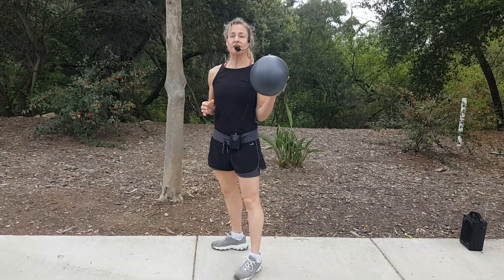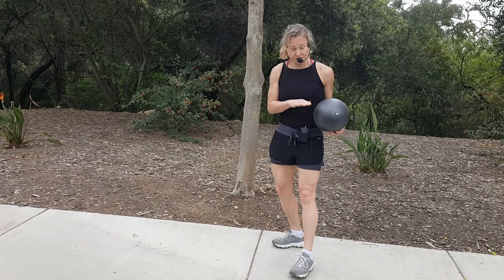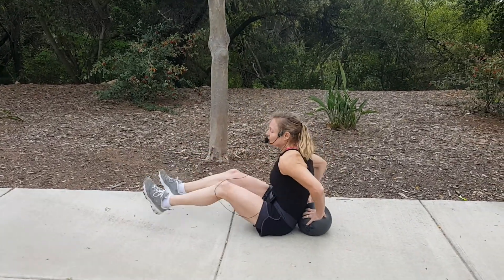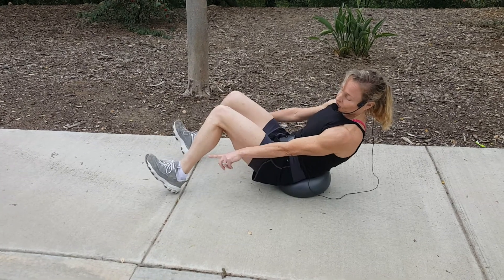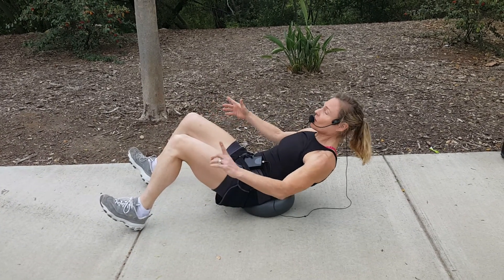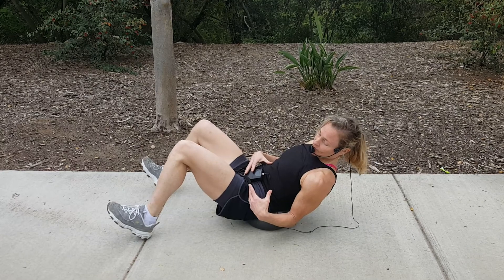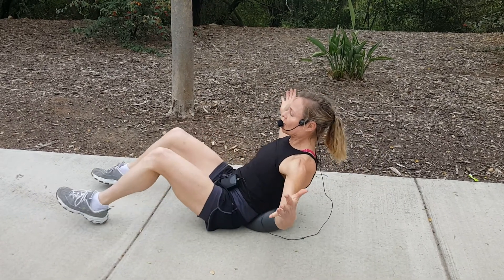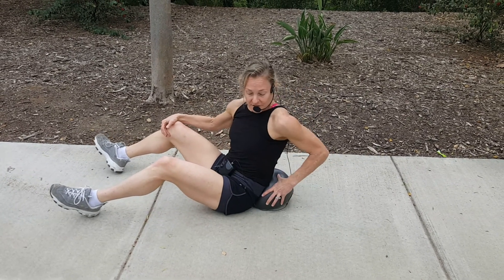4-4-20CORE/OUTSIDE WITH SMALL BALL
CORE/OUTSIDE WITH SMALL BALL GREAT AB TOOL...